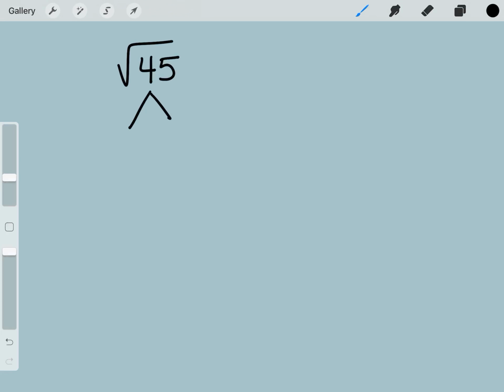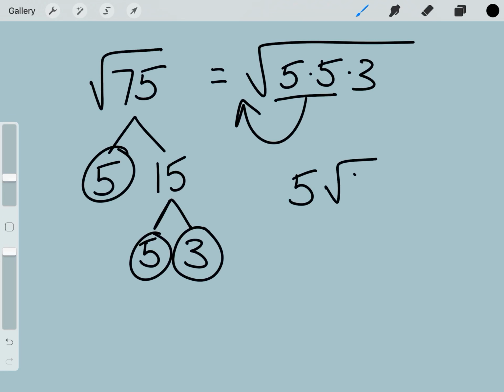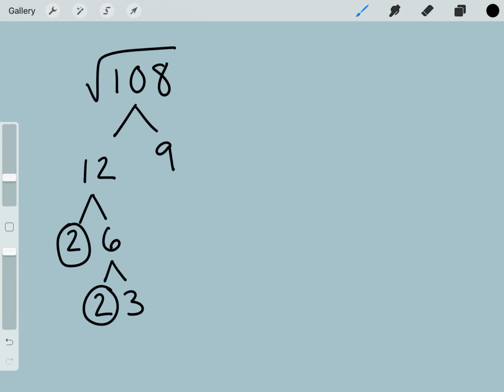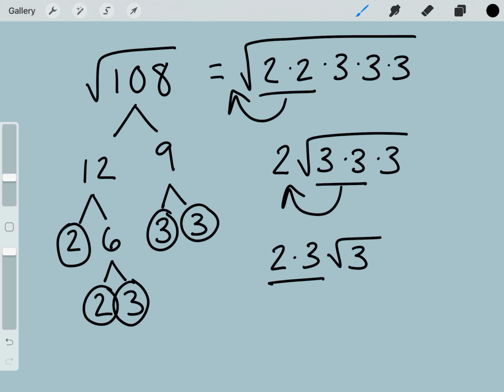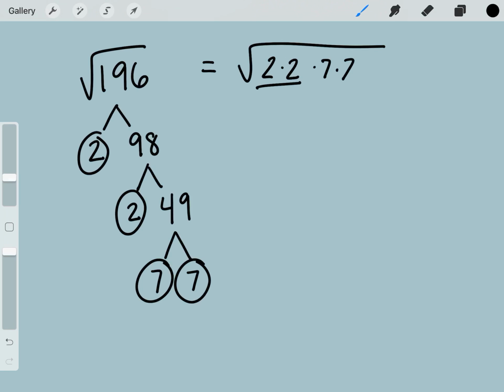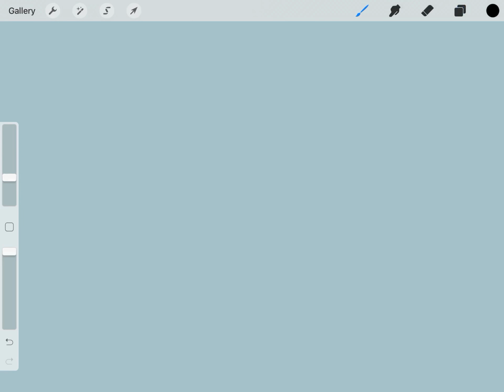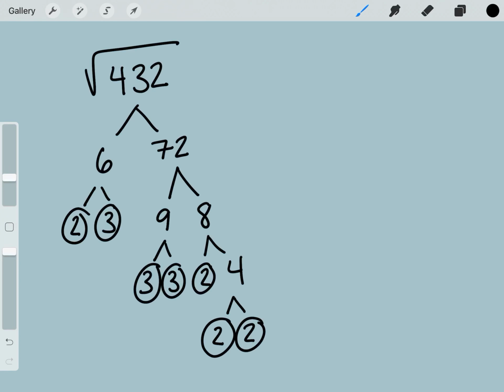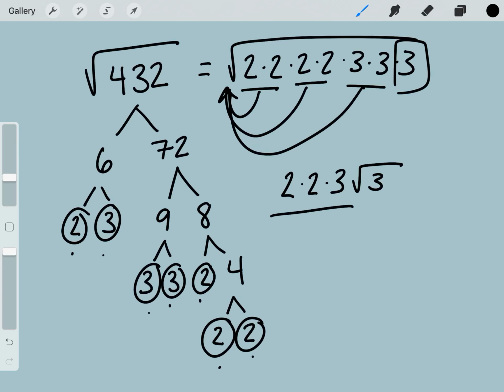Simplifying Radicals Practice: Answers Explained